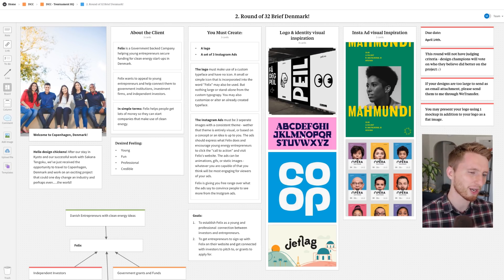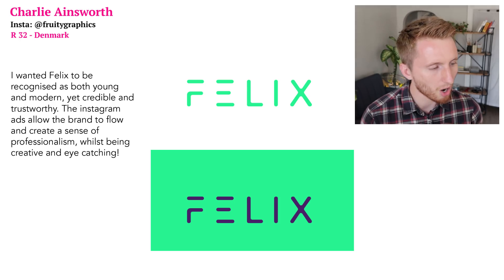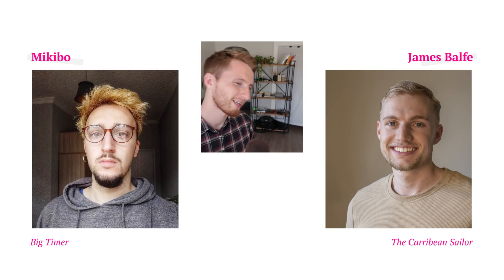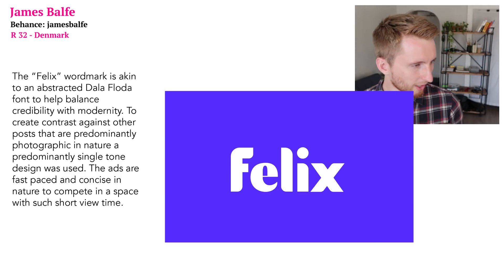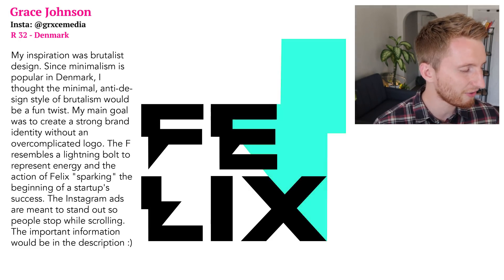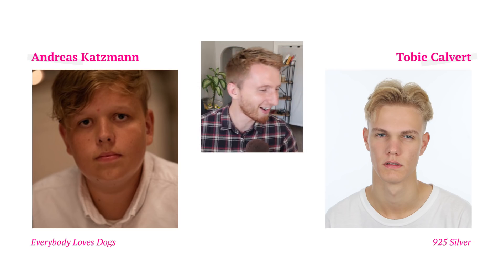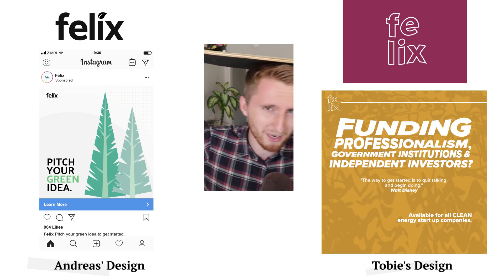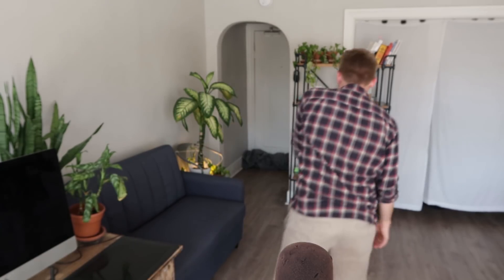Logo Design & Instagram ad Challenge! DCC S2 E10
Hey there again design champions! We’re continuing the round of 32 of designer vs designer with new contestants for our design challenge! Our chickens have to make a logo and three Instagram ads for a new government program in Denmark! The program they are working for is called "Felix" and it connects clean energy startups to funds so they can get their ideas off the ground! Today, eight of our designers went up against each other to create the best ads and logo they can. They all did a wonderful job on this project! Vote for who you think did a little better on the projects in the poll! : )